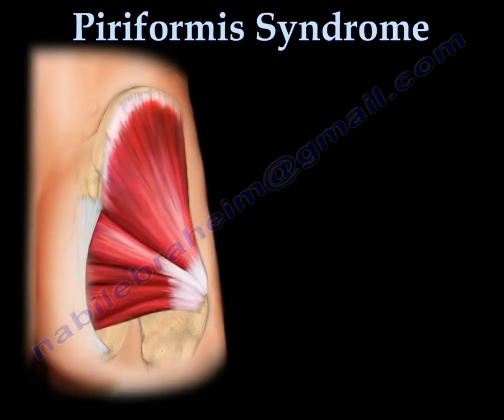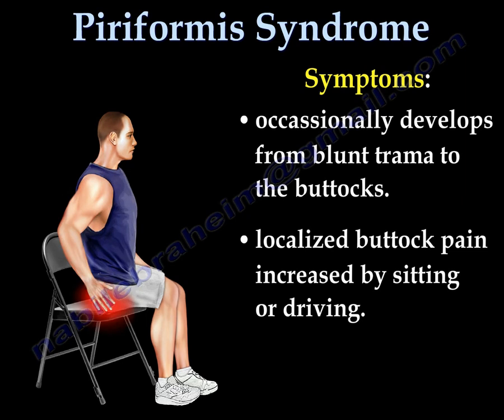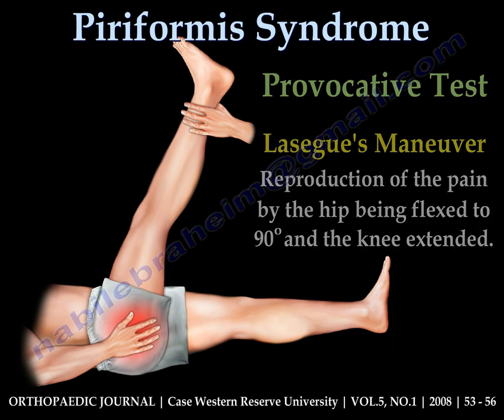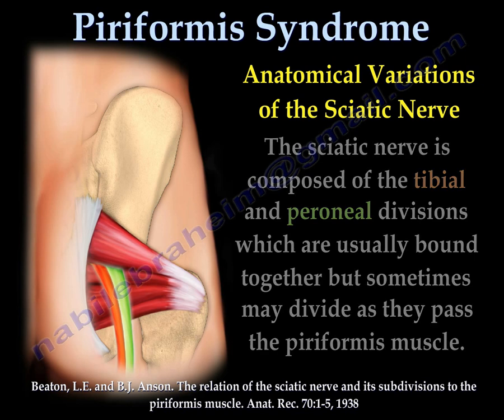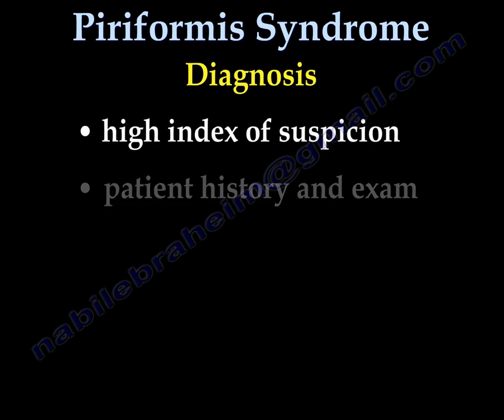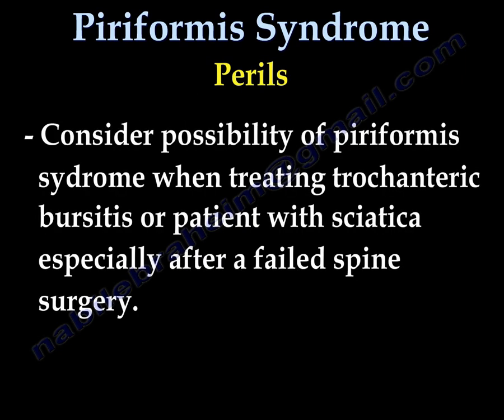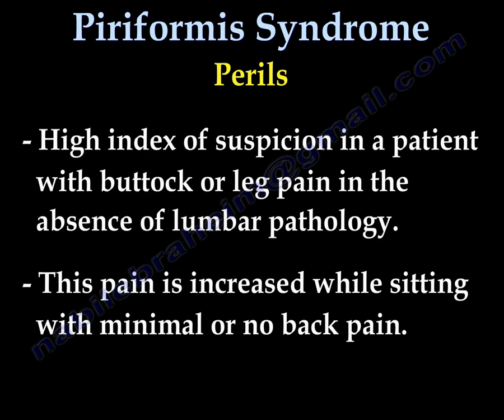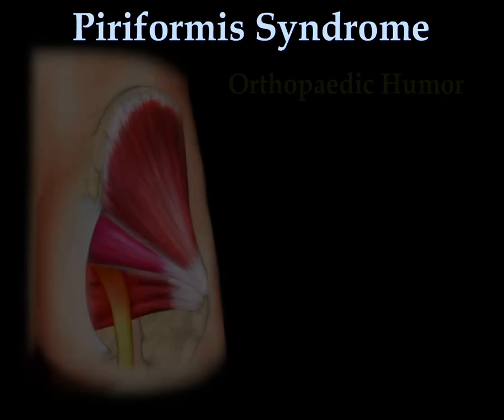Piriformis Syndrome , sciatica - Everything You Need To Know - Dr. Nabil Ebraheim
Dr. Ebraheim’s educational animated video describes the condition know as piriformis syndrome, the signs and symptoms, etiology, diagnostic tests, and the treatment options.
The sciatic nerve is compressed by the piriformis muscles in the buttock. piriformis syndrome may be associated with lower lumbar-radiculopathy similar to spine pathology. Some patients may have spine surgery without improvement.
Symptoms
•Occasionally develops from blunt trauma to the buttock.
•Localized buttock pain increased by sitting or driving.
•Pain increased by bicycling or running in young individuals.
•Radicular symptoms with pain and paresthesia, however it is not common.
•Pain may present when palpating directly into the area of the greater sciatic notch.
Provocative test
Lasegue’s maneuver
•Reproduction of the pain by the hip is flexed to 90 degrees and the knee extended.
The sciatic nerve is compressed by the piriformis muscle, fibrous bands or by vascular anomalies.
Be aware of possible anatomical variation of the sciatic nerve ( Four types of variations).
The sciatic nerve is composed of the tibial and peroneal divisions which are usually bound together but sometimes may divide as they pass the piriformis muscle.
Relation of the sciatic nerve to the piriformis muscle
1-A normal relationship with the sciatic nerve passing beneath piriformis muscle.
2-Piriformis divided into two parts with the peroneal division of the sciatic nerve passing between the two parts of the piriformis muscle.
3-Peroneal division of the sciatic nerve passes over the muscle and the tibial division passes beneath the undivided piriformis muscle.
4-The entire nerve passes through the divided piriformis muscle.
Diagnosis
•High index of suspicion
•Patient history and exam
•EMG and bone scan are not very helpful
•MRI:
a)enlarged piriformis
b)anomalies of the vessels
c)compression of the nerve.
Diagnostic injection is helpful.
Treatment
•Aquatic therapy
•Physiotherapy
•NSAID medication
•Injections.
•Surgical release of the piriformis muscle and decompression of the sciatic nerve is the last resort.
Consider possibility of piriformis syndrome when treating trochanteric bursitis or patient with sciatica especially after a failed spine surgery.
Patient with sciatica will have pathology in the lumbar spine as shown on MRI such as disc herniation, lumbar stenosis, or degenerative changes.
Patient with piriformis syndrome may not have symptoms or MRI findings related to the lower back.
High index of suspicion in a patient with buttock or leg pain in the absence of lumbar pathology.
This pain is increased while sitting with minimal or no back pain.
Piriformis syndrome is a hidden cause of sciatica.